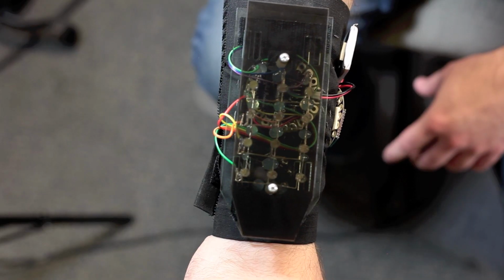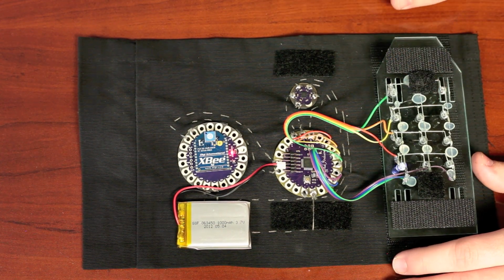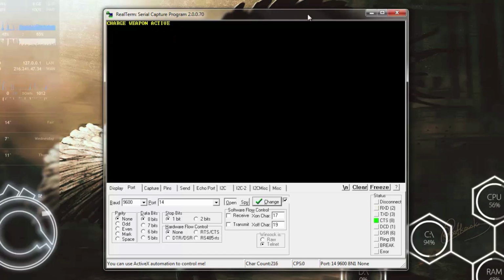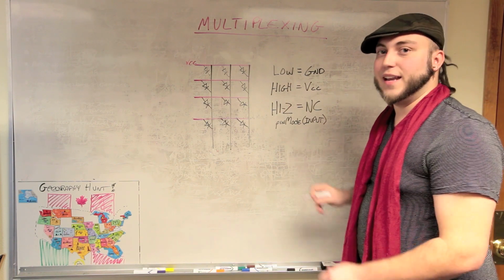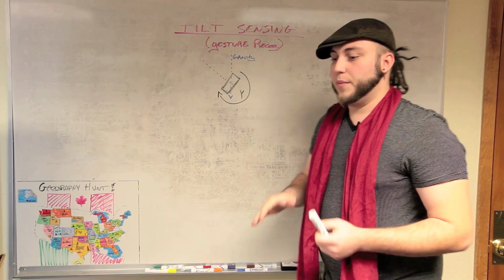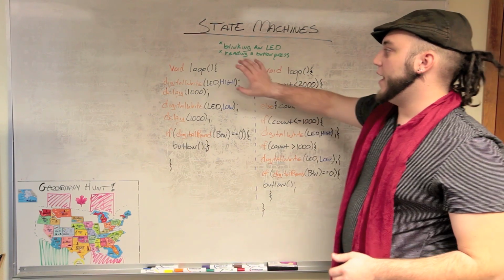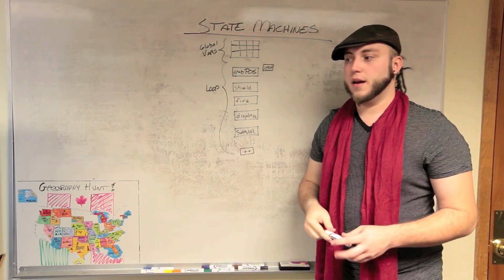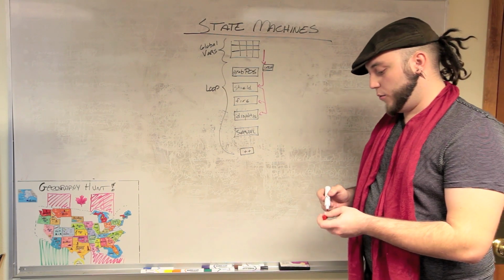SparkFun Engineering Roundtable 10-23-12: Battle Bracer Project with Nick Poole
What happens when you combine eTextiles, LED multiplexing, tilt sensing, and finite state machines? Well, you get the "Battle Bracer." Check it out in today's edition of "Engineering Roundtable" with Nick Poole!

Engineering Roundtable is the newest SparkFun video series. In this feature, your favorite SparkFun engineers talk about their latest projects, how they work, and how you can build your own. Check it out as hacking and hilarity ensue.